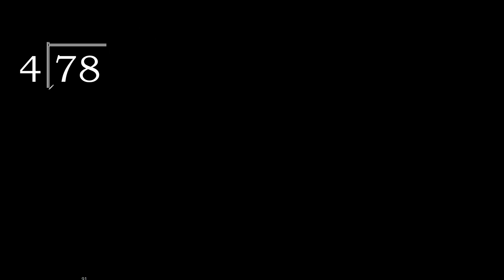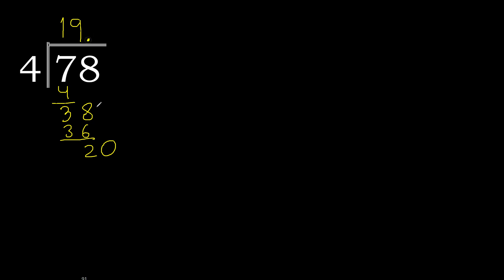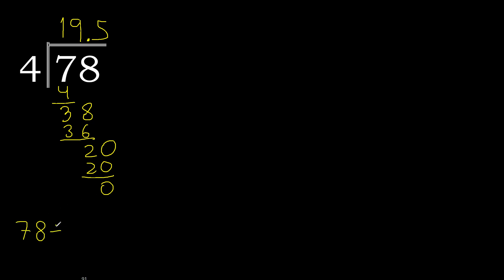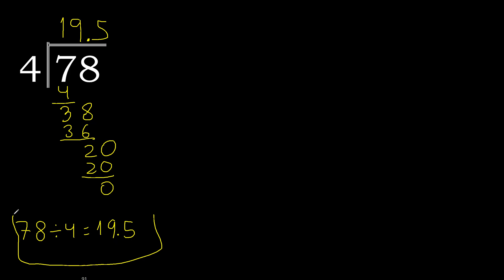Divide 78 by 4 , decimal result . Division with 1 Digit Divisors . Long Division . How to do